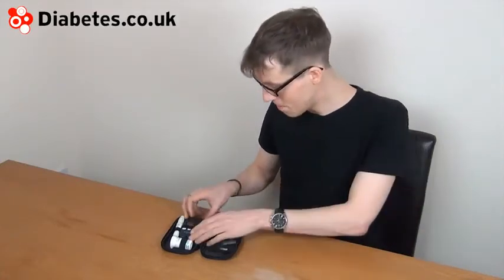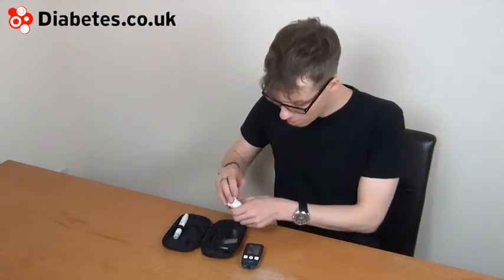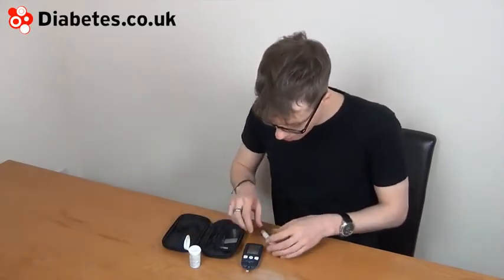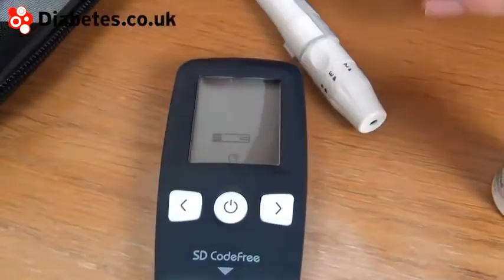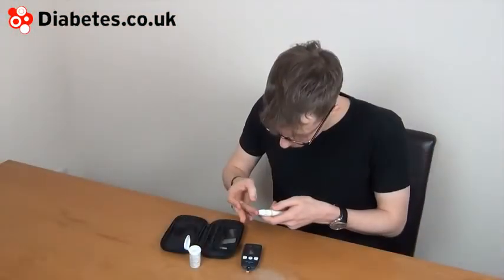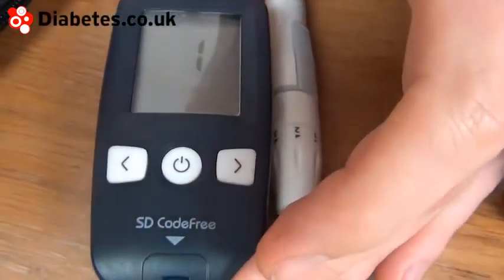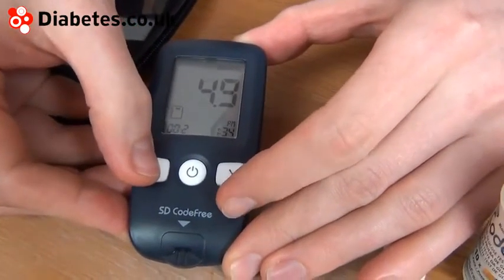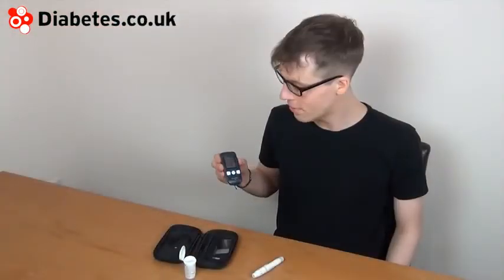SD Codefree Blood Glucose Meter Review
The SD CodeFree Blood Glucose Monitoring System gives an accurate picture of your blood glucose level at the time of the test. It involves pricking your finger with the lancing device and putting a drop of blood on a testing strip. SD CodeFree Meter will read the result automatically. Using the Self-Test diary included in the pack to record your results will help you and your healthcare team work out whether your treatment needs to be adjusted.